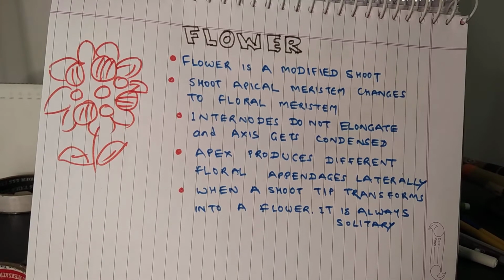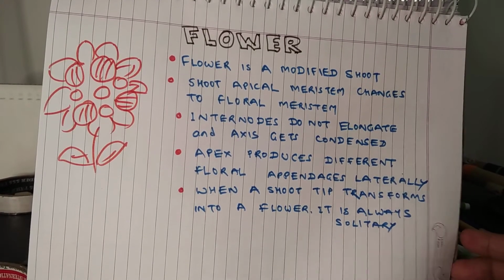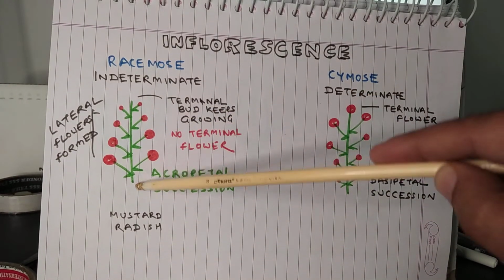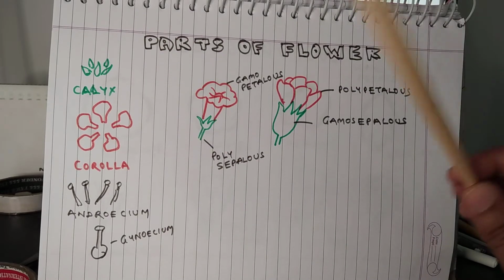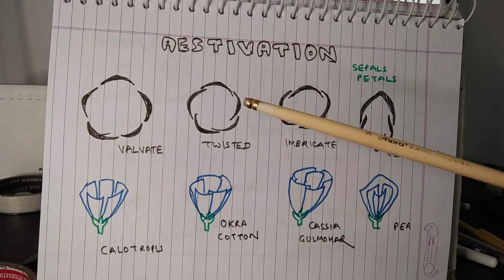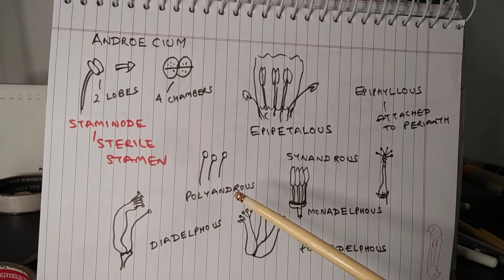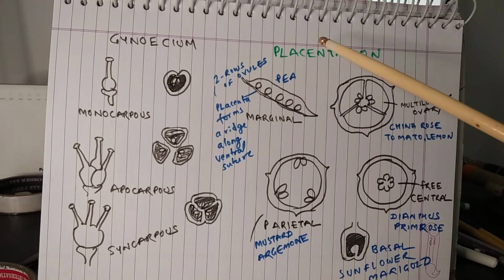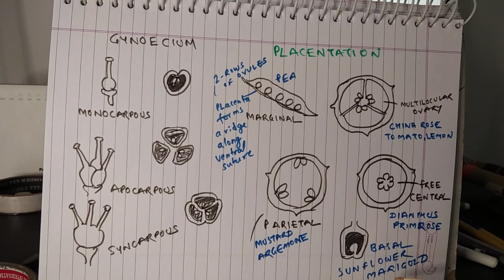Structure of Flower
Flower is a modified shoot. Reproduction is the function of flower. Different whorls of a flower are calyx, corolla, androecium and gynoecium. Arrangement of flowers in main axis or rachis is called inflorescence. Stamen and ovary can be separate or can be joined in groups.